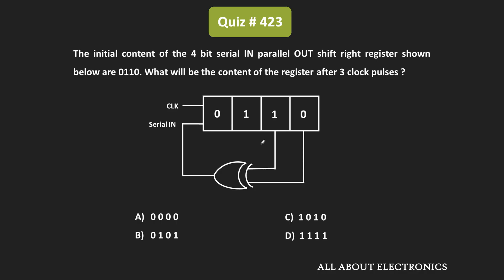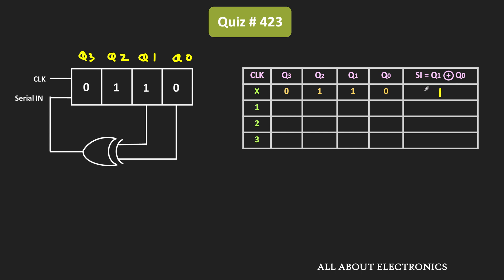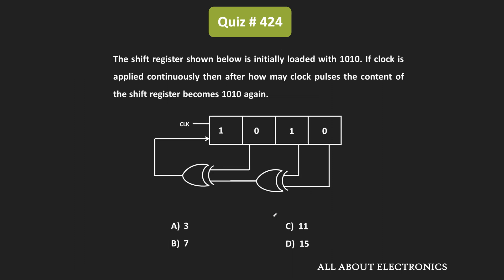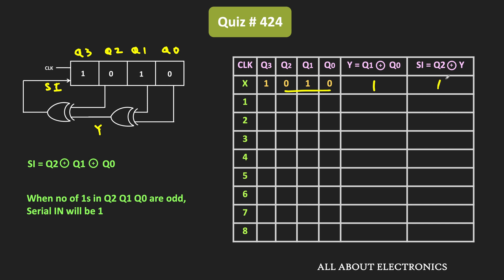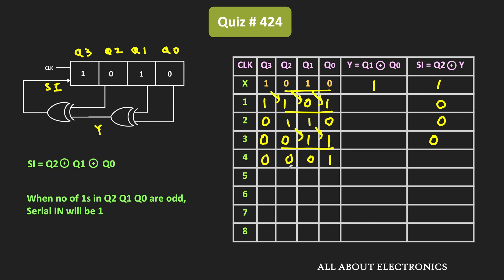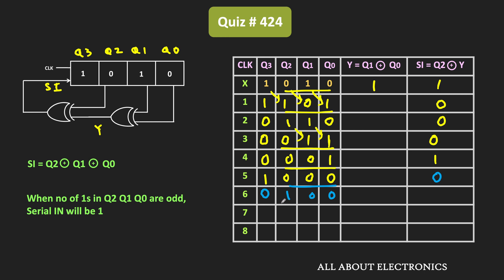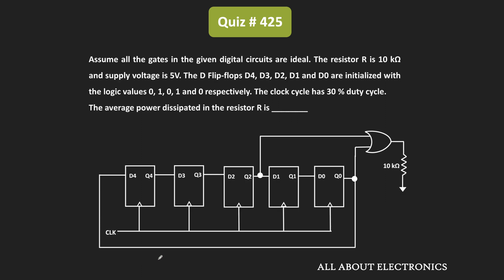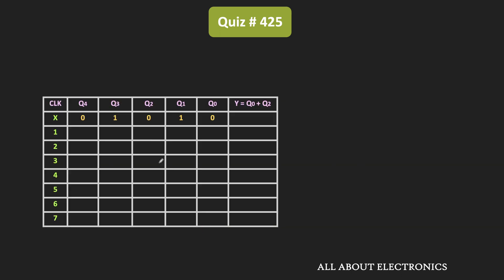Shift Register Solved Problems (Digital Electronics) | Quiz # 423 to 425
In this video, the Solved problems on shift registers (Digital Electronics) have been discussed.

Topic: Shift Registers

Question 1:
The initial content of the 4 bit serial IN parallel OUT shift right register shown below are 0110. What will be the content of the register after 3 clock pulses ?

A) 0000
B) 0101
C) 1010
D) 1111

Question 2:
The shift register shown below is initially loaded with 1010. If clock is applied continuously then after how may clock pulses the content of the shift register becomes 1010 again.

A) 3
B) 7
C) 11
D) 15

Question 3:
Assume all the gates in the given digital circuits are ideal. The resistor R is 10 kΩ and supply voltage is 5V. The D Flip-flops D4, D3, D2, D1 and D0 are initialized with the logic values 0, 1, 0, 1 and 0 respectively. The clock cycle has 30 % duty cycle.
The average power dissipated in the resistor R is ________

0:00 Quiz 423
2:53 Quiz 424
8:24 Quiz 425